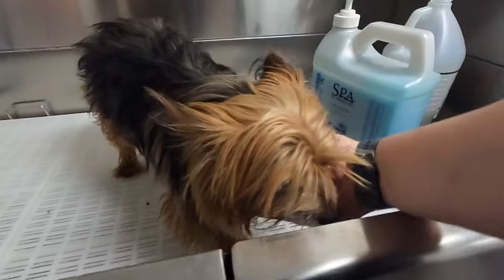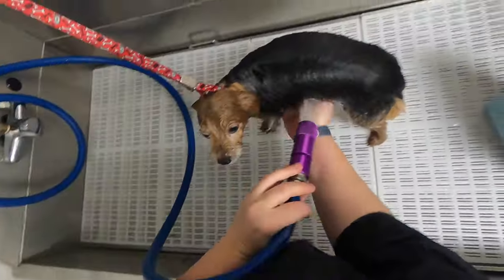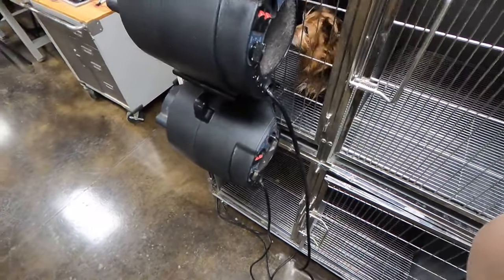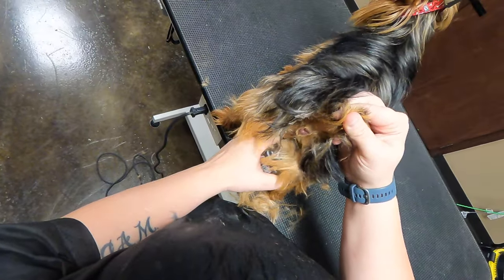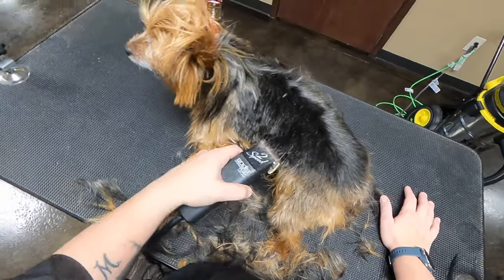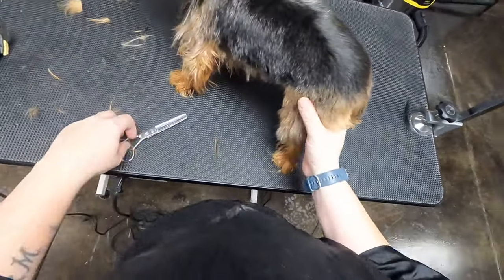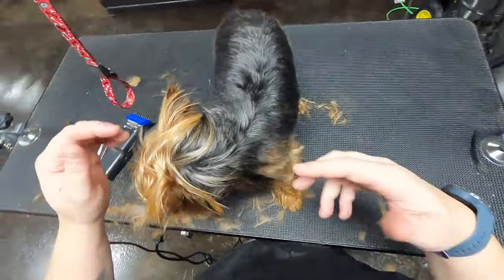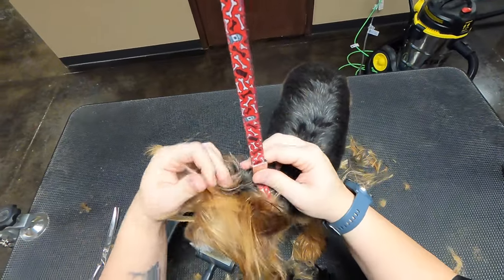TINY Yorkie Groom